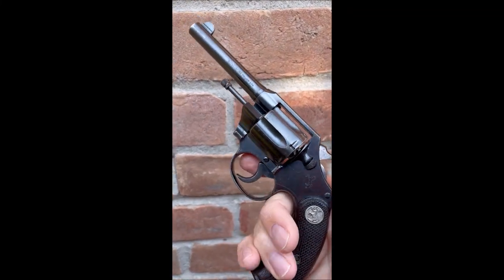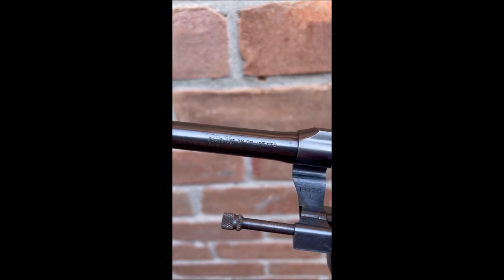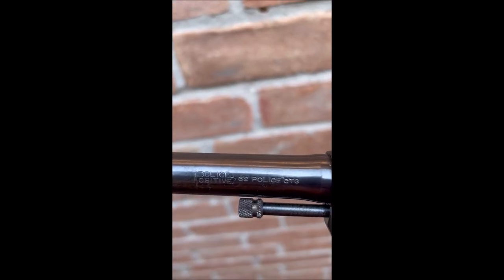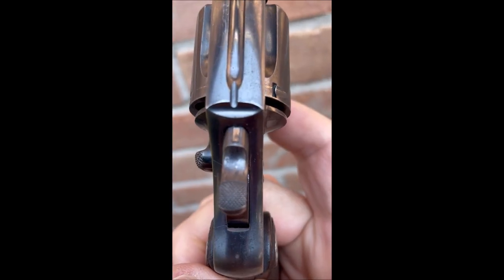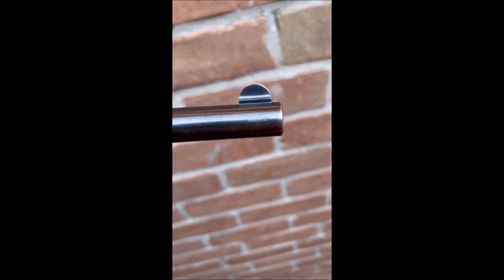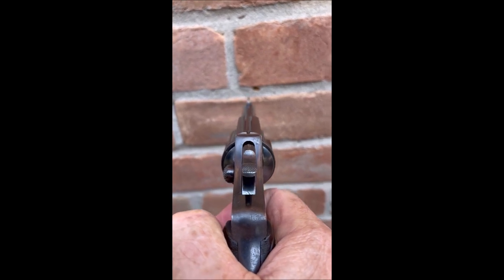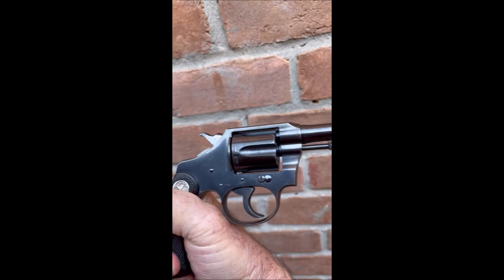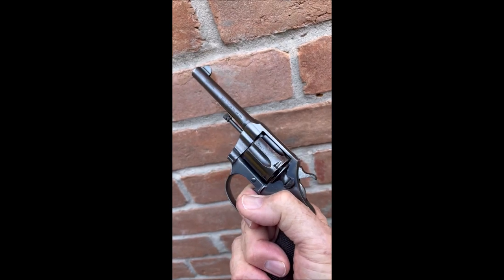Colt Police Positive Pre-War Model, 32 Police CTG, 6 Shot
Colt Police Positive Pre-War Model Chambered in 32 Police CTG 6 Shot Revolver from the 1900's. A True Classic!